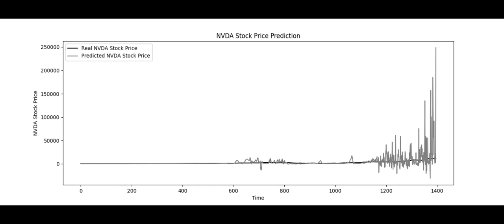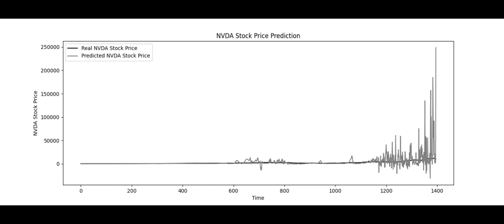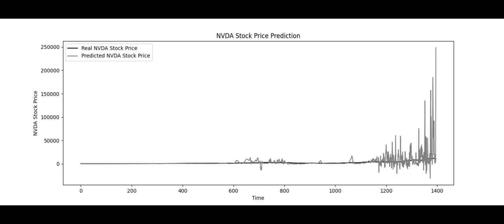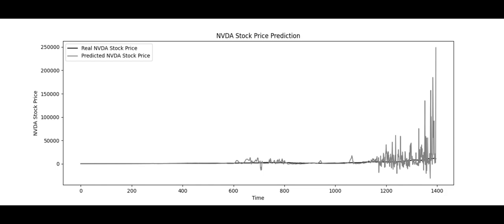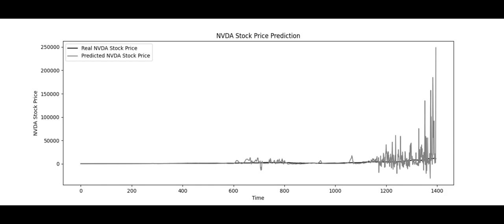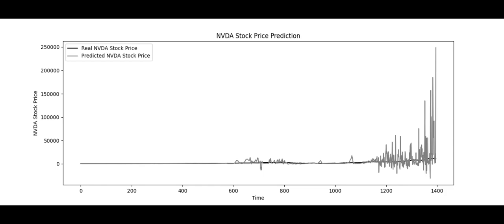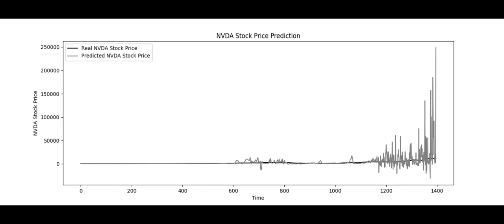Building an RNN with LSTM for Stock Prediction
Welcome back to the Continuous Improvement podcast, where we explore the latest trends, tools, and techniques in technology and personal growth. I'm your host, Victor Leung. Today, we're diving into an exciting area of machine learning—using Recurrent Neural Networks, specifically LSTM layers, to predict stock prices. If you're interested in financial markets and data science, this episode is for you!